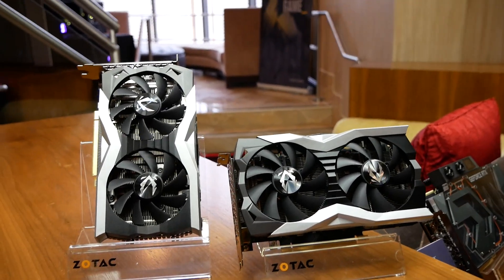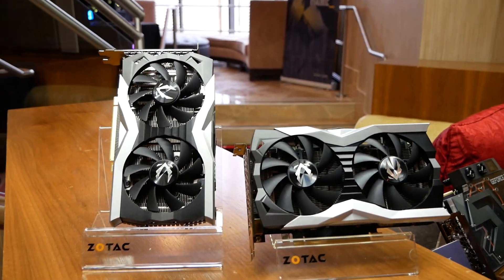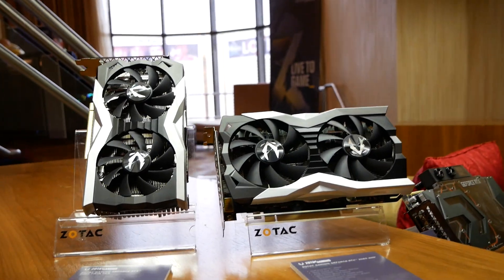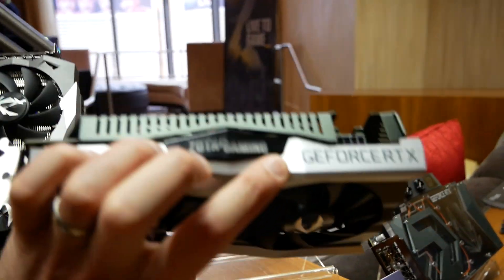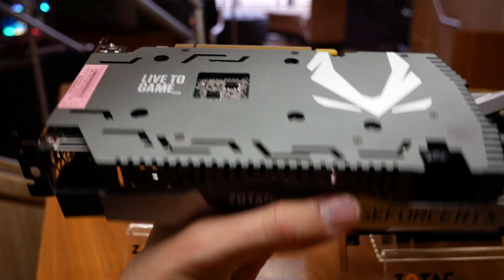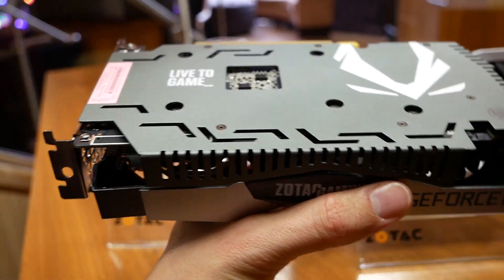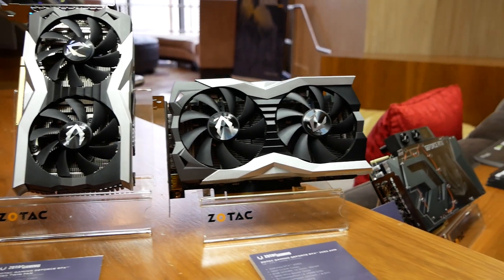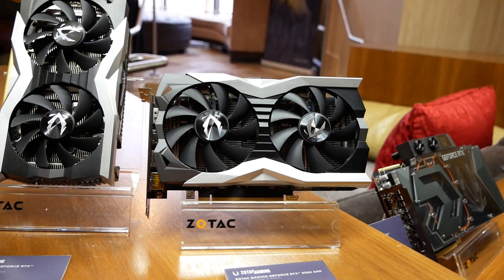Just Announced: the Zotac GeForce RTX 2060 6GB Video Card Lineup!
We go hands-on at CES 2019 with Zotac's brand-new RTX 2060, hitting retail on January 15th. The baseline SKU is $350, with the factory-overclocked AMP model coming in at an extra $20-$30. Performance is expected to match the outgoing GTX 1070 Ti 8GB which debuted in late 2017 at $450.